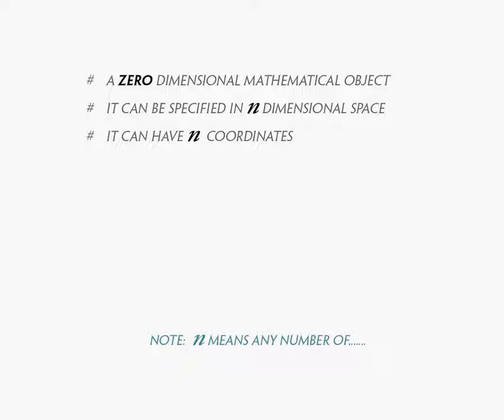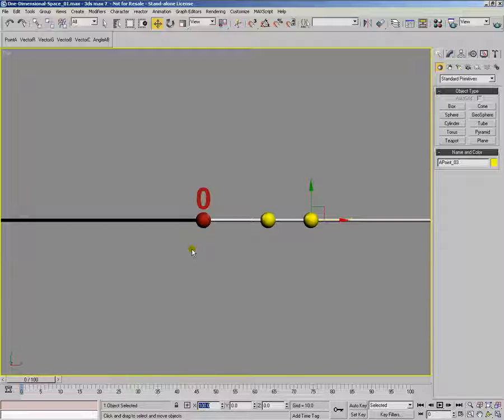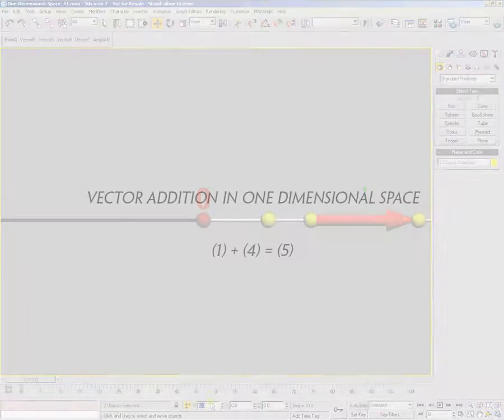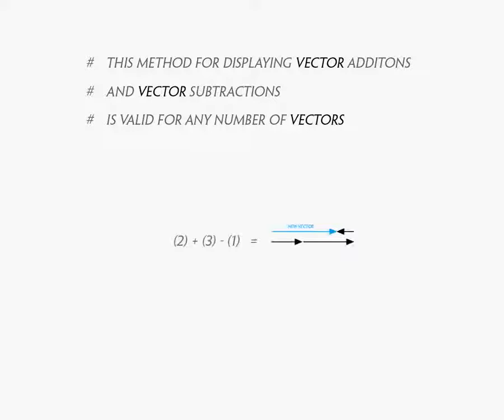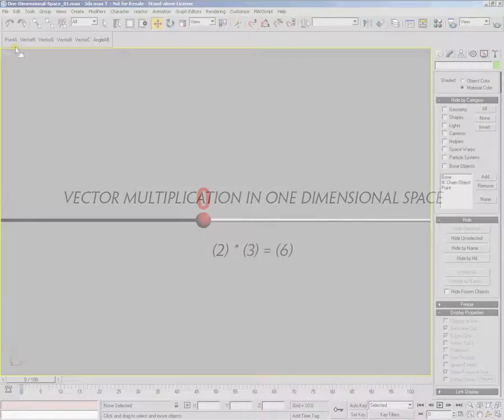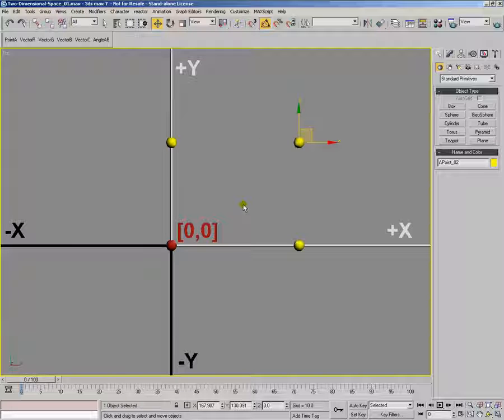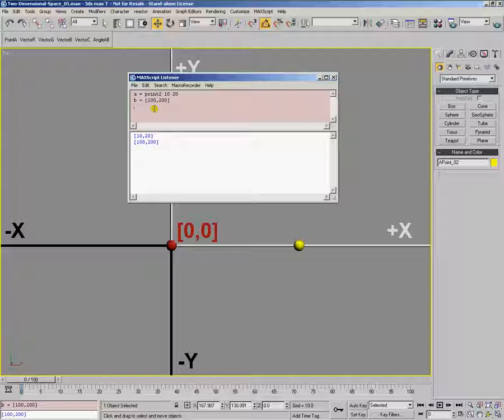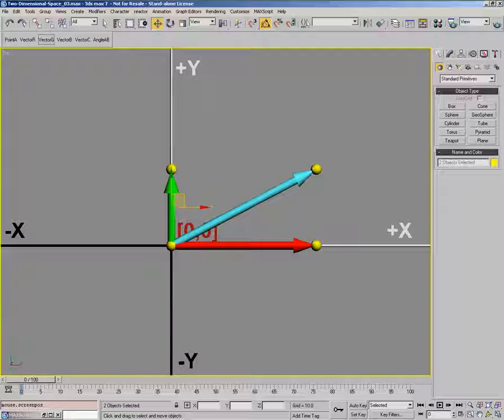Vectors - The Basics